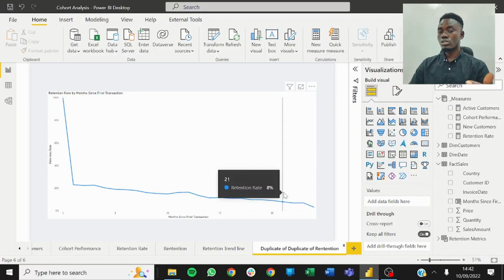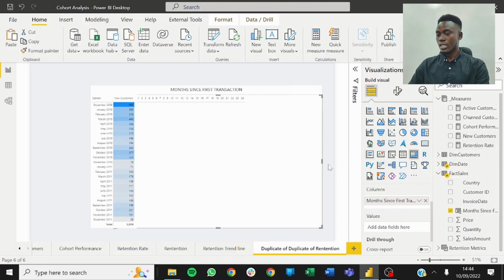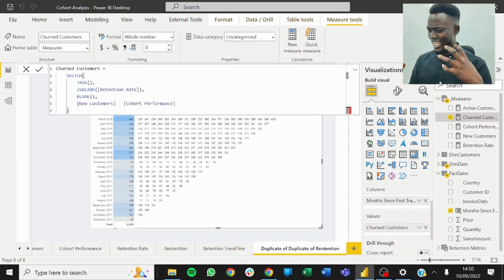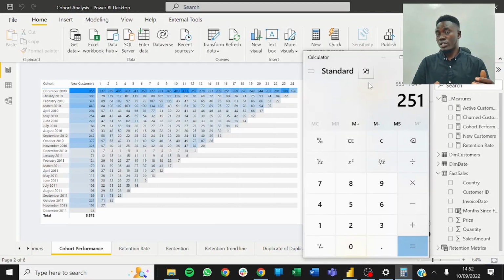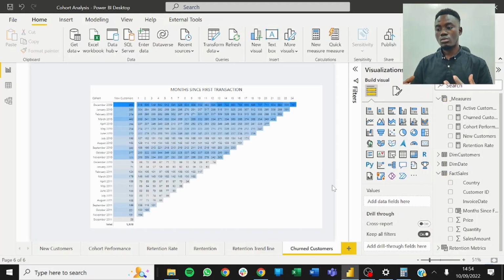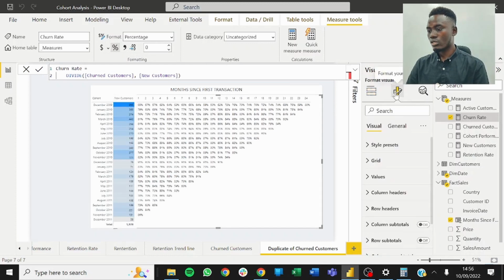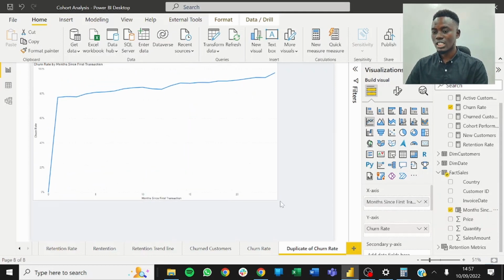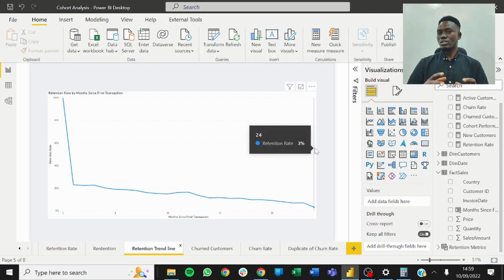Customer Cohort and Retention Analysis | How to Calculate Churn Rate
This video is part 3 in a series that shows you how to perform Customer Cohort, Retention, and Churn Analysis in Power BI.

In this video, you will learn how to calculate churn rate in Power BI.

Chapters
0:00 Calculating churned customers
4::00 Validating results
5:50 Calculating churn rate
6:48 Cohort Performance/Retained Customers
12:00 Outro
Resources